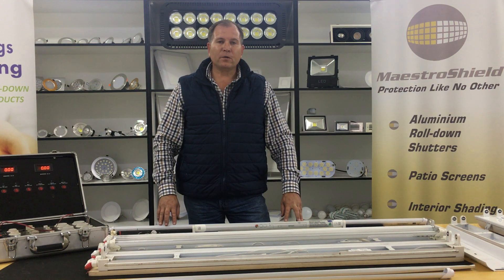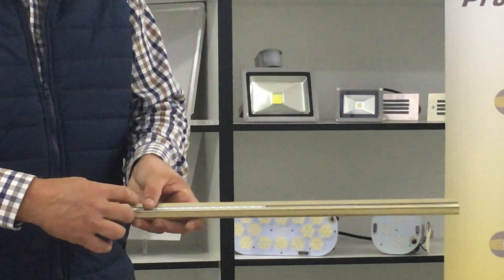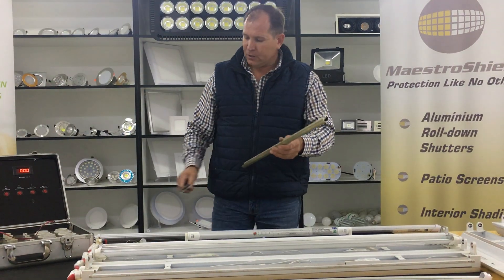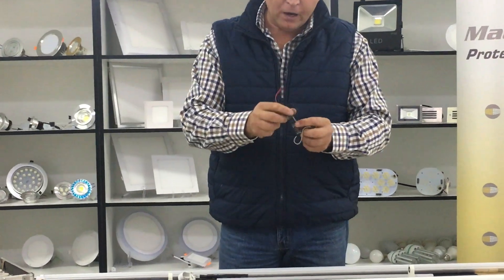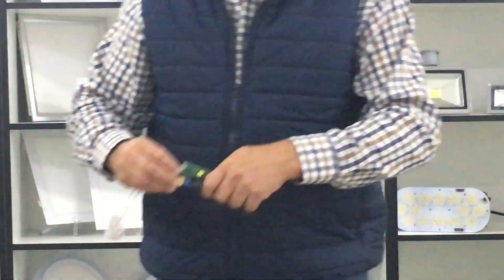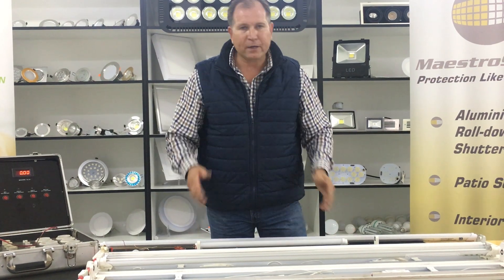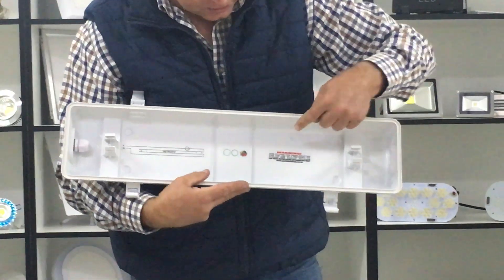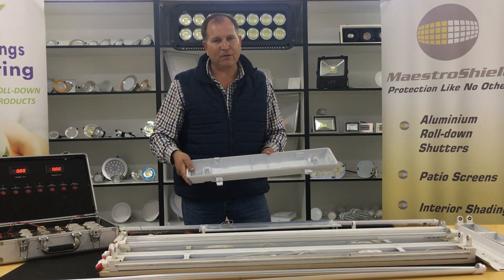Patented T8 aluminum tube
Geric Holdings T8 LED tube light with patented tube for advanced heat dissipation